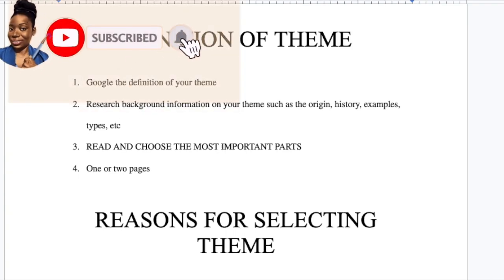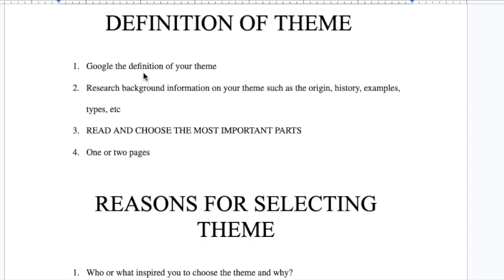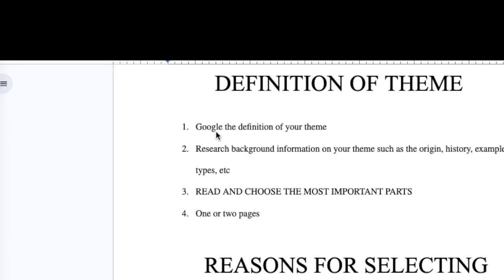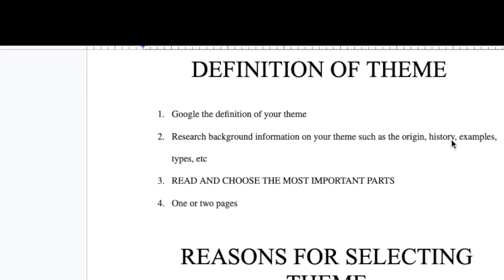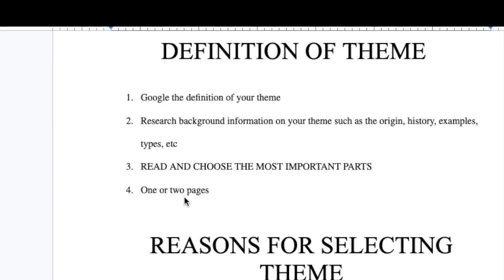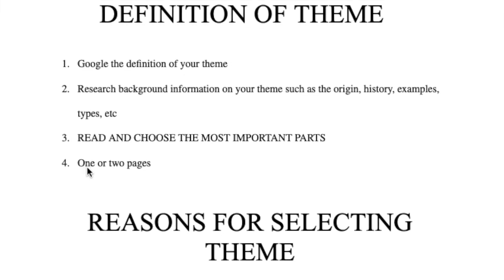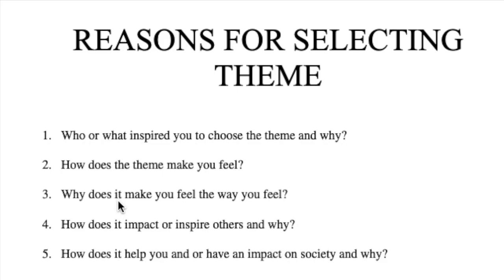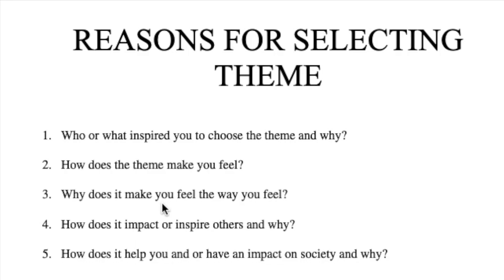DEFINITION OF THE THEME AND REASONS FOR SELECTING THE THEME.CSEC VISUAL ARTS JOURNAL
LOCATION:Jamaica
BIRTHDAY:October
NATIONALITY:Jamaican
HEIGHT: 5ft
RELATIONSHIP: Married, two kids
CAMERA:Kimire (not good)
EDITING: Windows movie maker and canva

CSECVISUALARTS ART CSECVISUAL ARTS JOURNAL